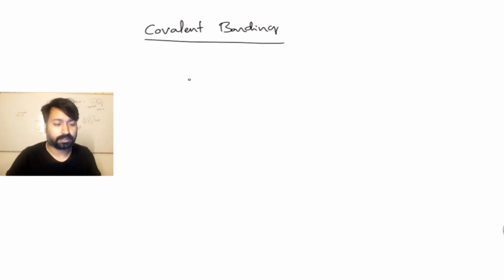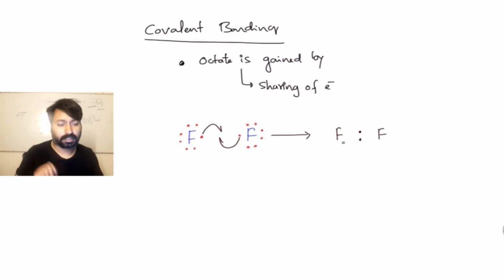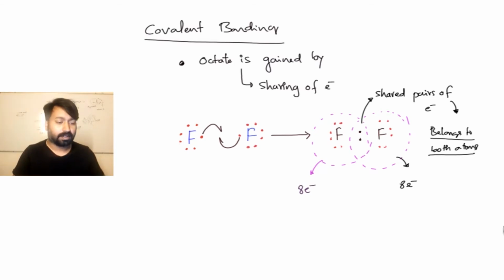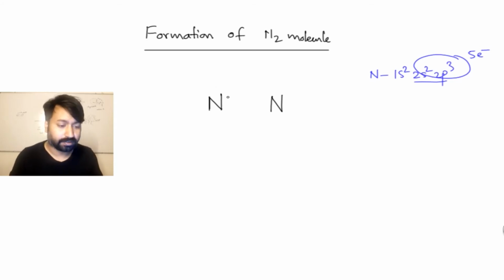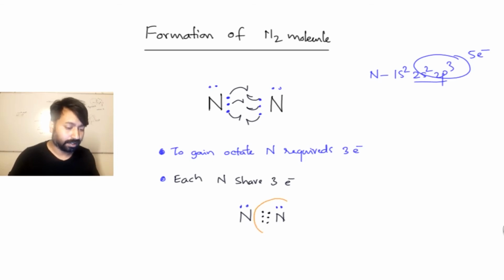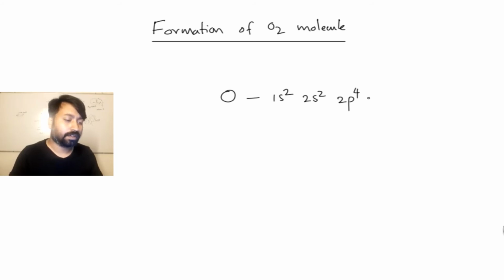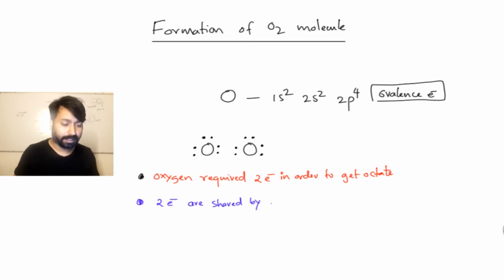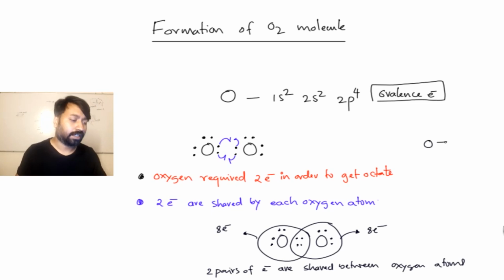Bridge course || chemistry || how covalent bond form